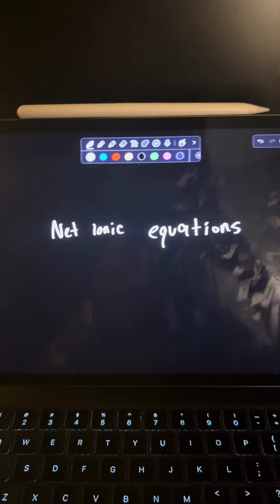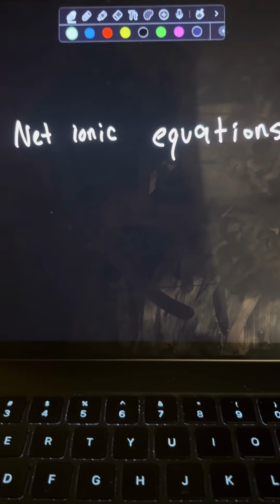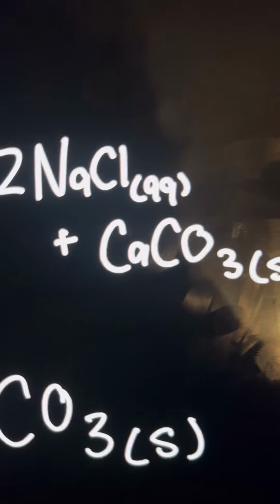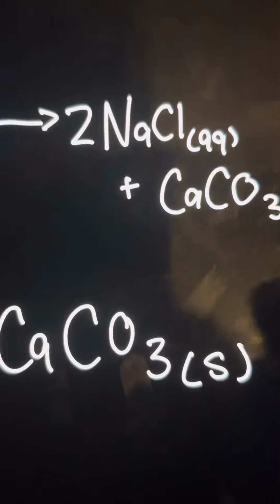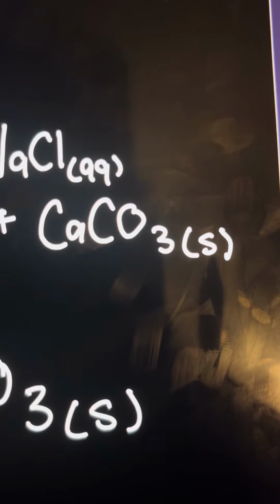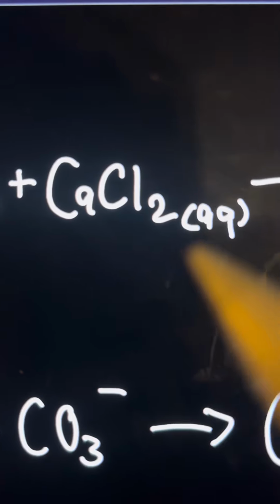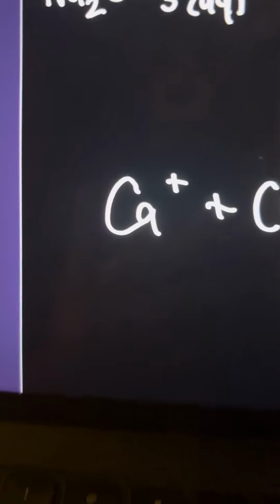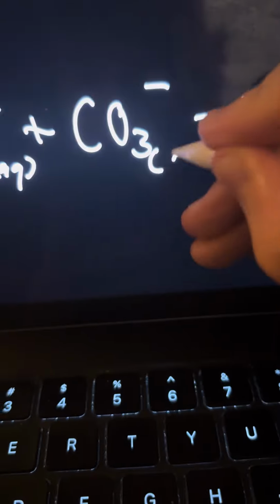October 23, 2025